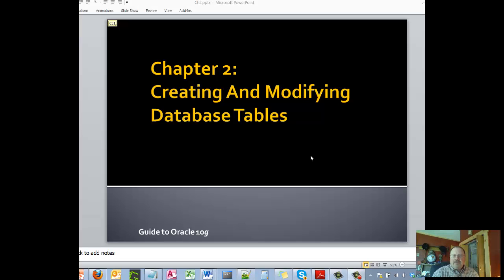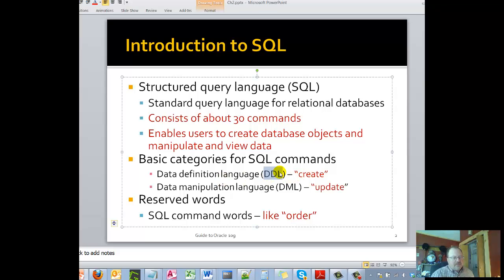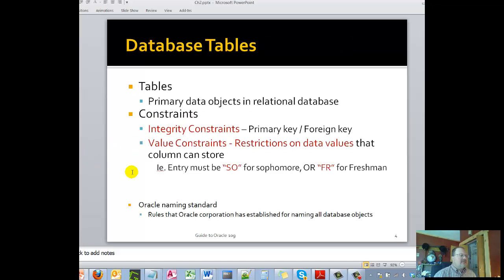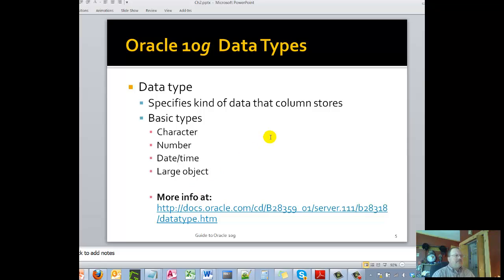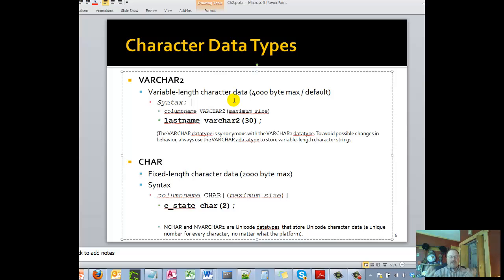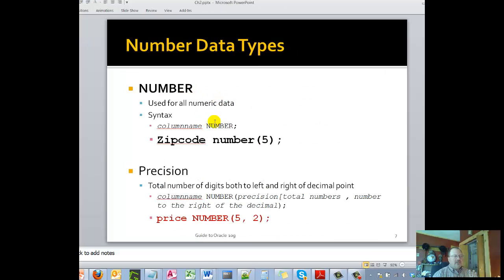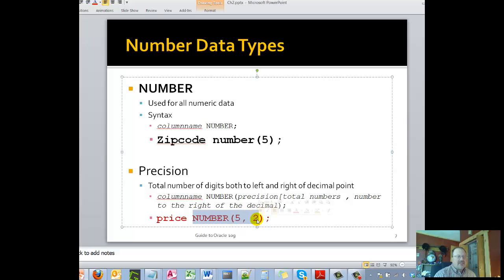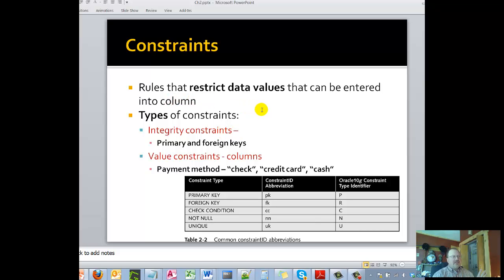Ch 2 Overview